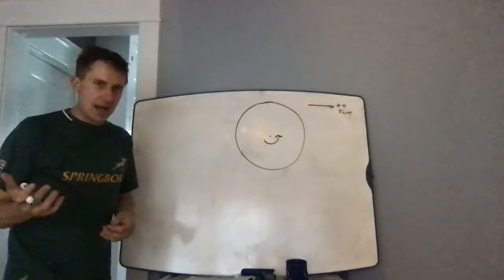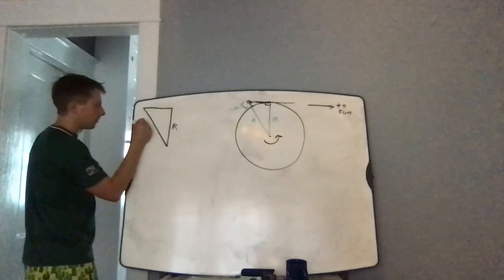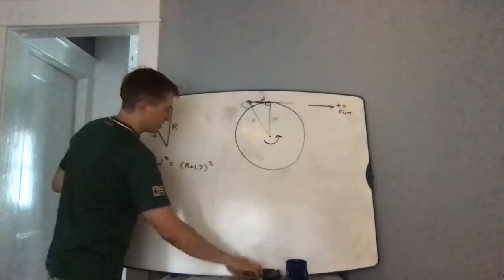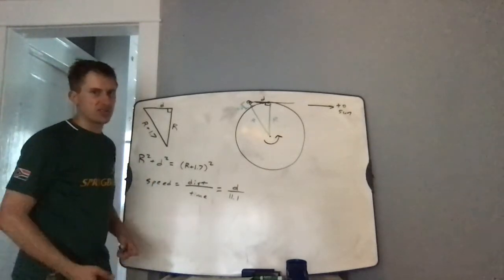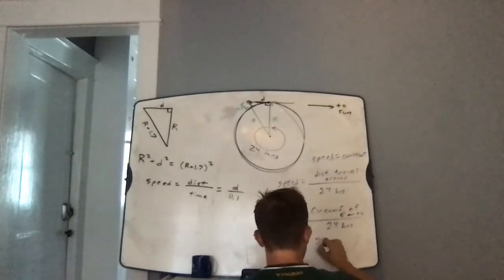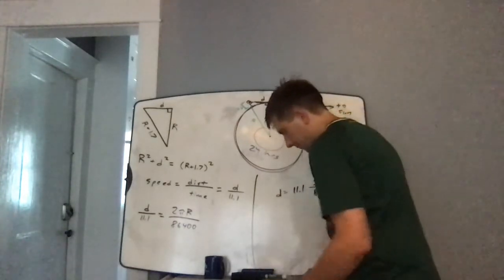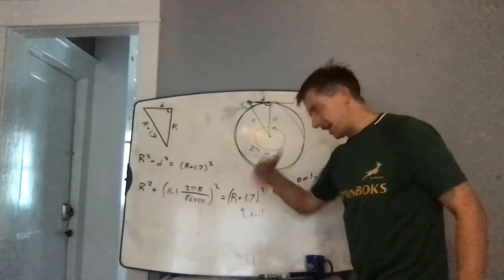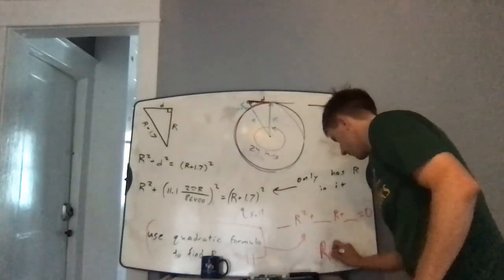PHY 121 Intro Part 6